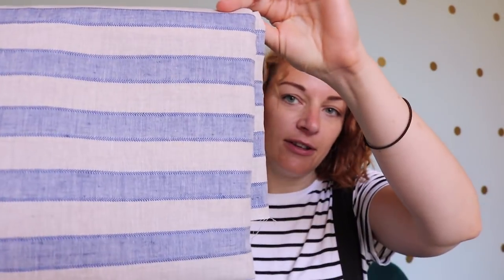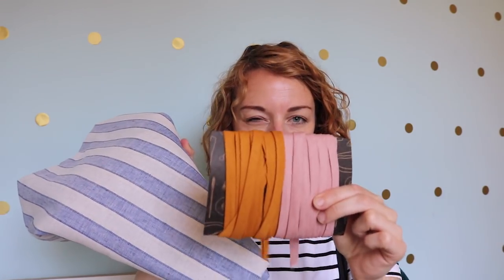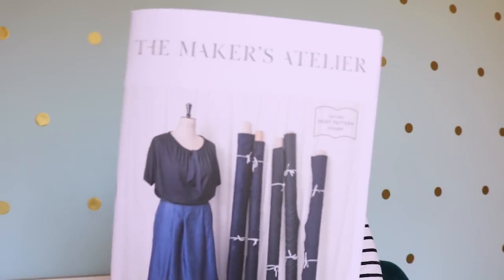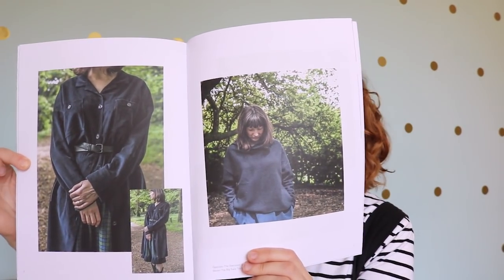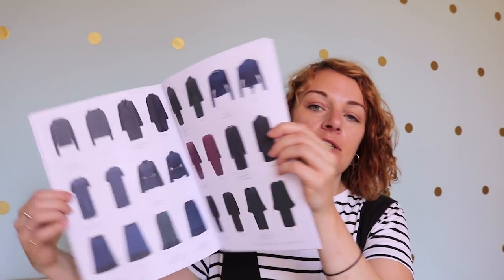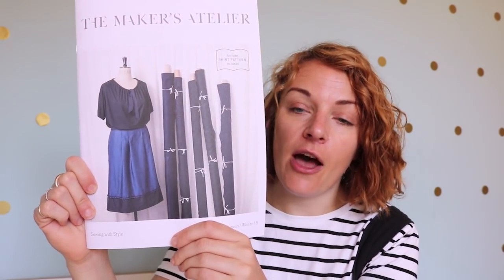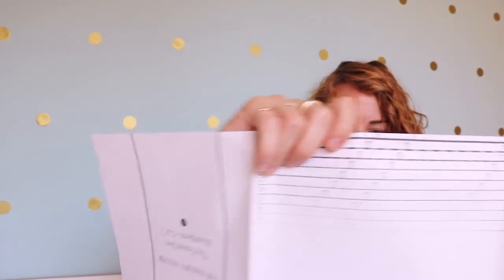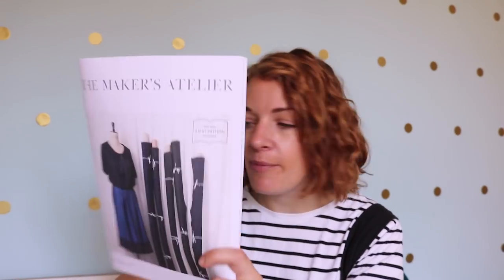The Sew Down || August || The Fold Line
Links to everything below! Every month we are going to bring you a run down of some of interesting stuff we have found and bought in the world of sewing! We will be talking fabric hauls, new sewing patterns and sharing some of the interesting things we have seen, eaten, listened to and sewn over the month.

The Queen of Bloody Everything Book
Something in the Water